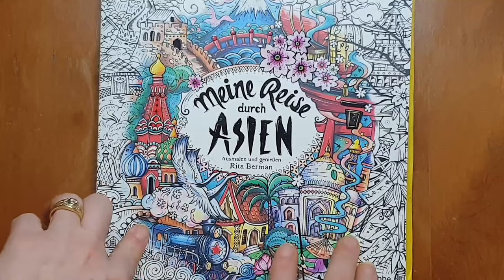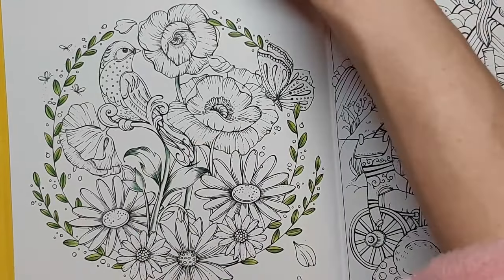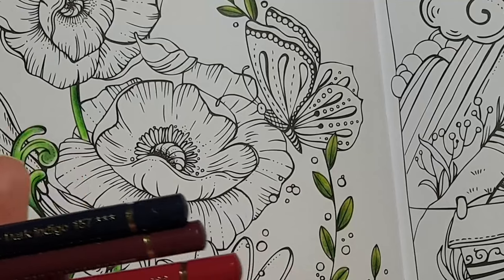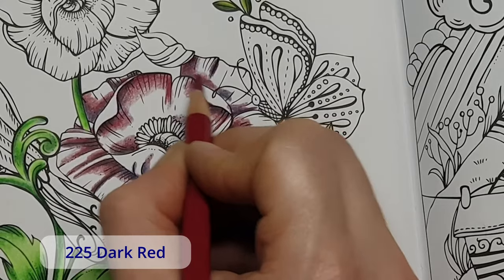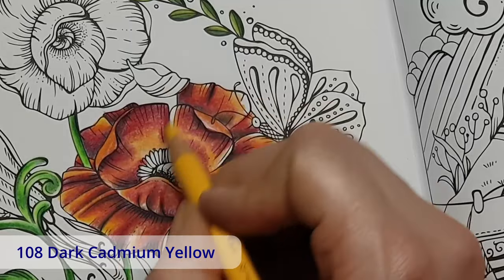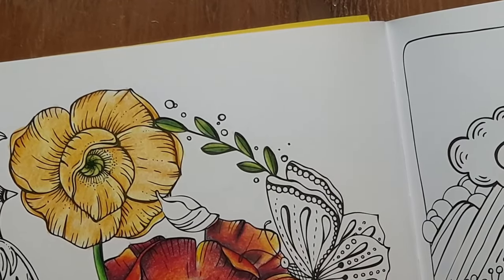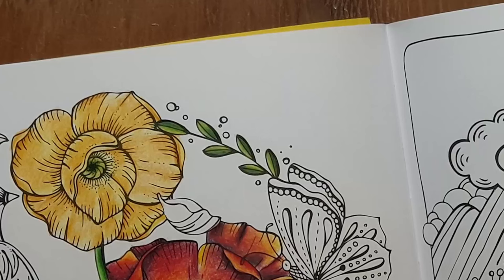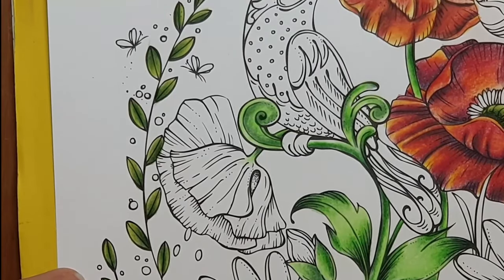Flowers and Bird Part 1 | Completing Meine Reise durch Asien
Hi everyone

Thanks to you all for choosing to color to completion Rita Berman's book Meine Reise durch Asien with me. We will be using Polychromos to color all the pages in this book.

To get us started, I chose this beautiful page with flowers and a bird. It was a great way for me to get started and settle my nerves ha ha ha. For color combos I am using @MyColourfulCountryLife  color combos for Polychromos which you can find on her channel. These combos are amazing and super helpful since I'm not yet proficient in my Poly color combos.

I hope you enjoy this video. If you prefer, change up the color palette and enjoy.

Happy Coloring

Ailie